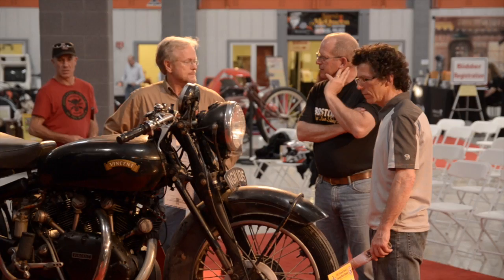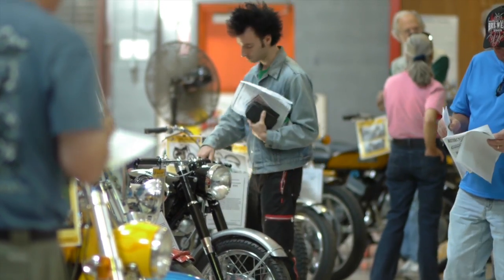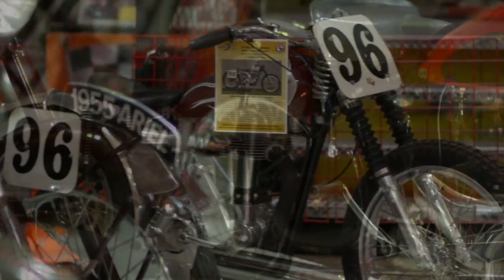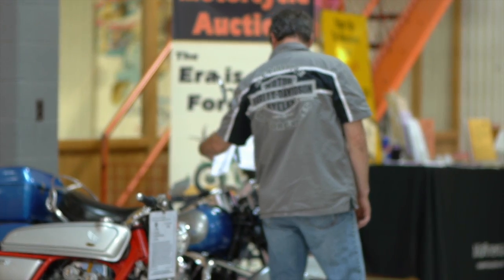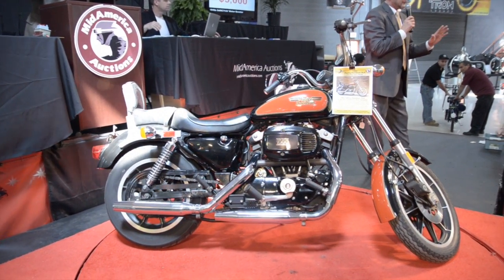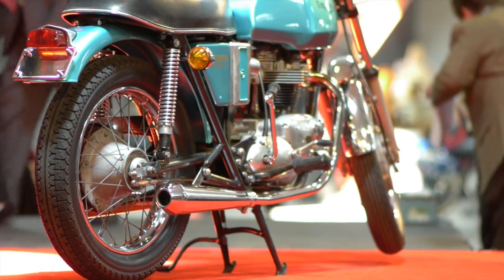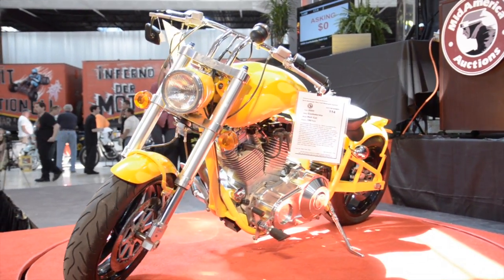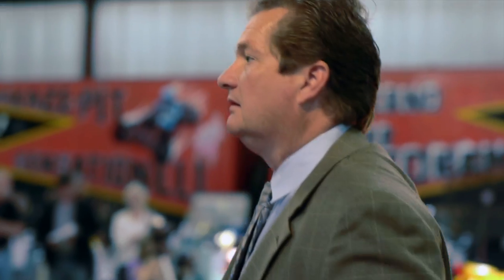Mid America Auction 2013 Promo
This is a promotion for the upcoming 2013 Mid America Auction at Motorcyclepedia Museum in Newburgh, NY.